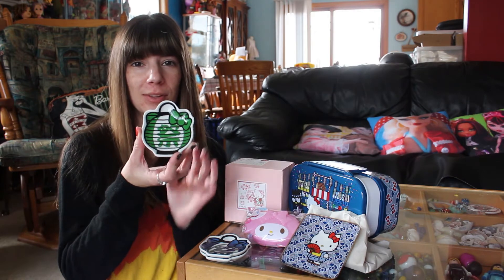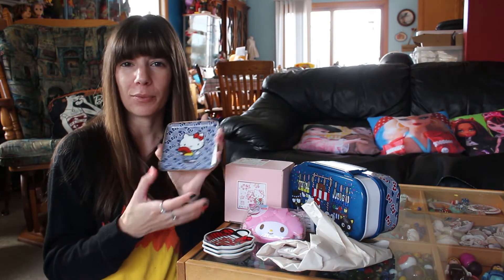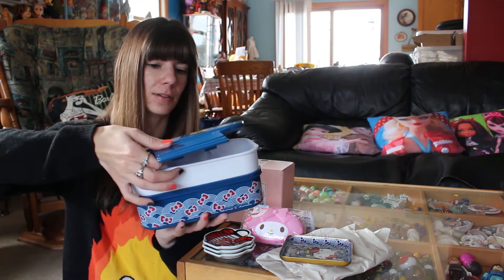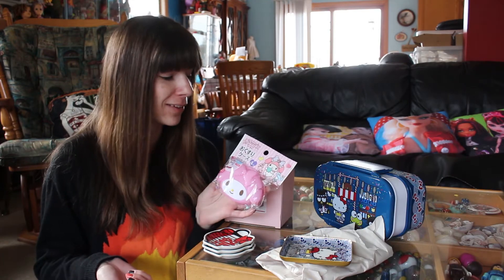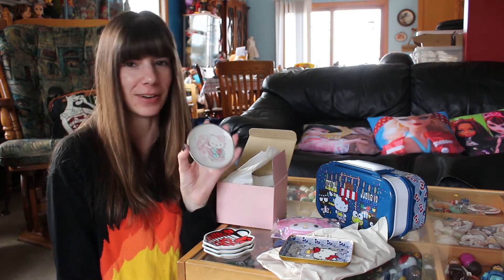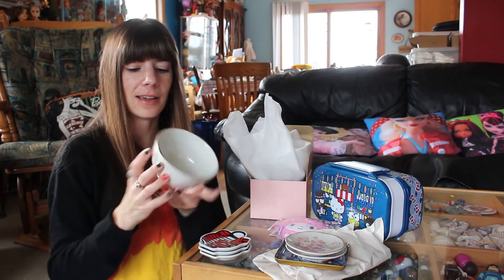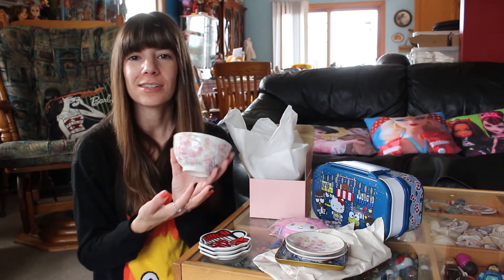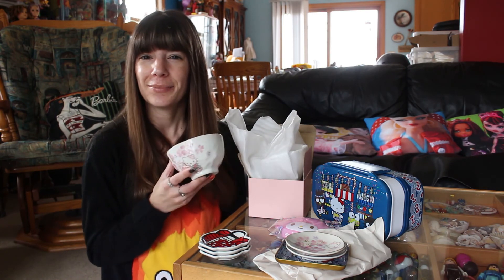Sanrio Hello Kitty Haul/Loot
I went on a Hello Kitty shopping spree recently. :) Here's what I picked up from Japanese eBayers and local store World Market (a chain store you may have in your area)! Do you have a favorite Sanrio character? What's your favorite item in this video?

Pill Cases (HK and MM)

Hello Kitty Sakura bowl (plates from same seller)